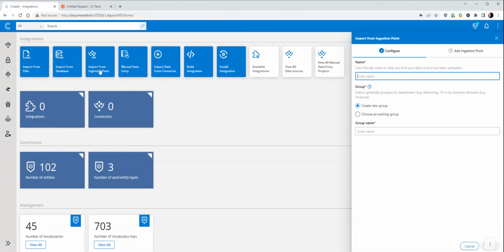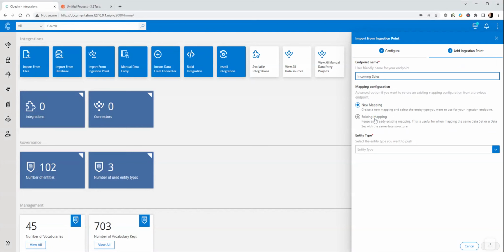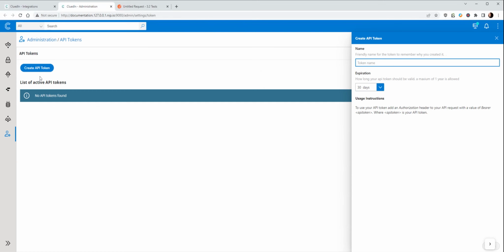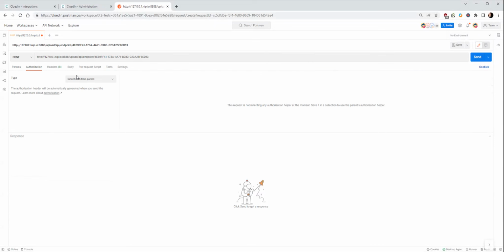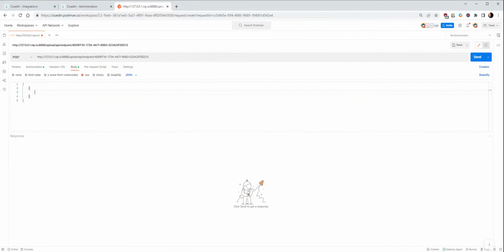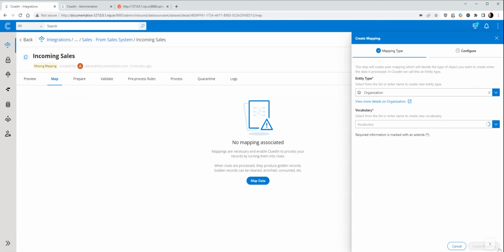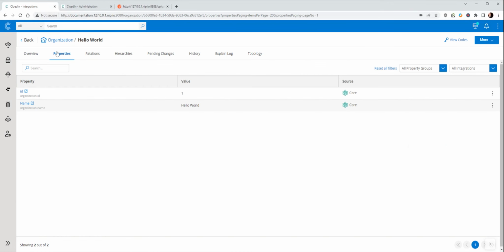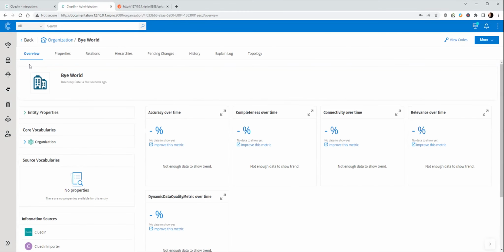Creating Ingestion Endpoints for pushing data to CluedIn master data management (MDM Demo)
A short video showing how to create ingestion endpoints for pushing data to CluedIn master data management.